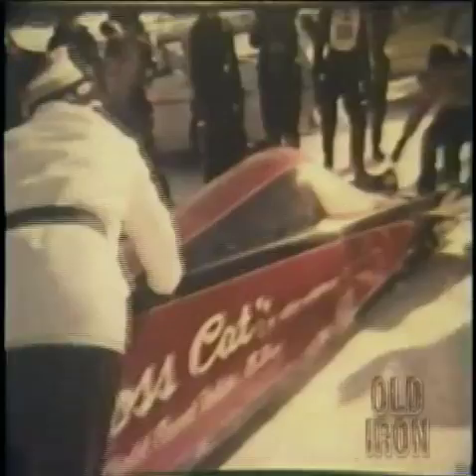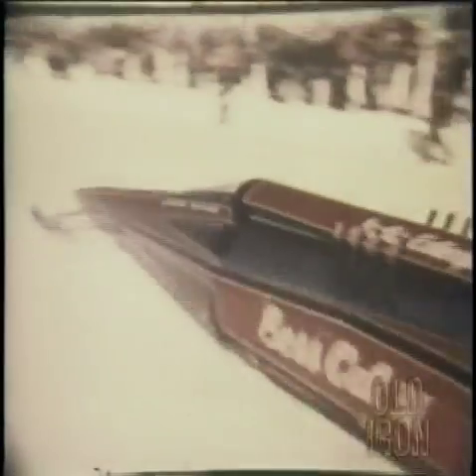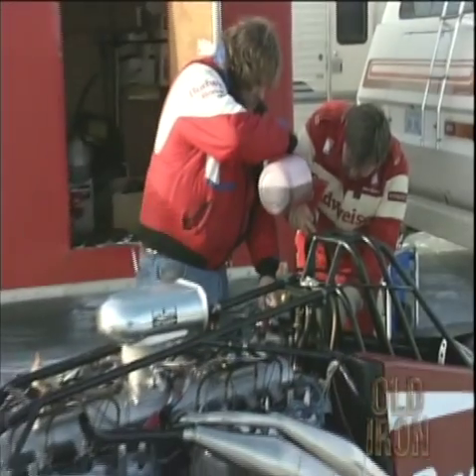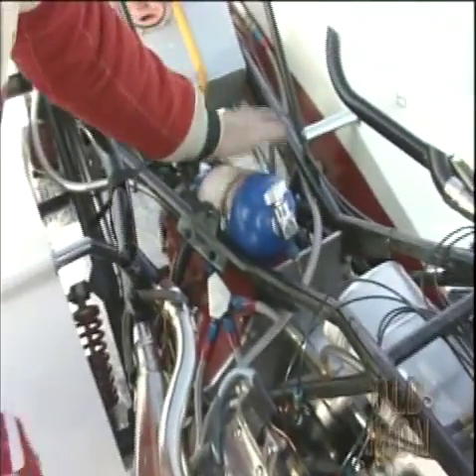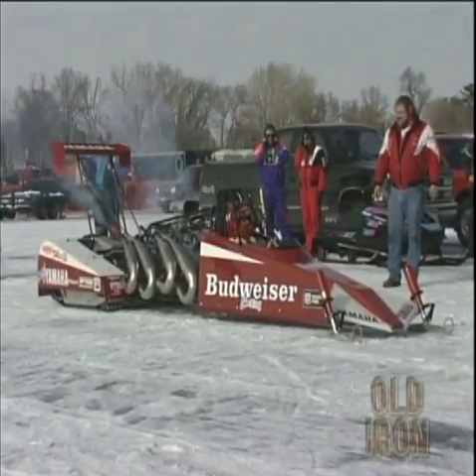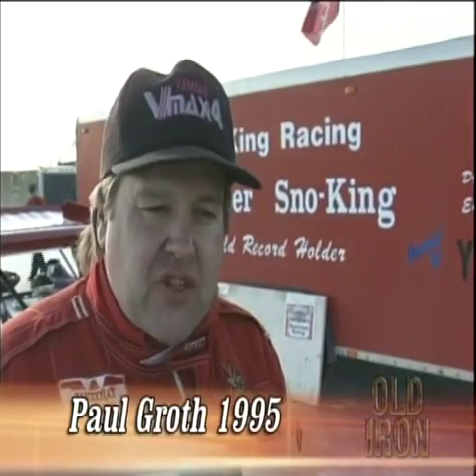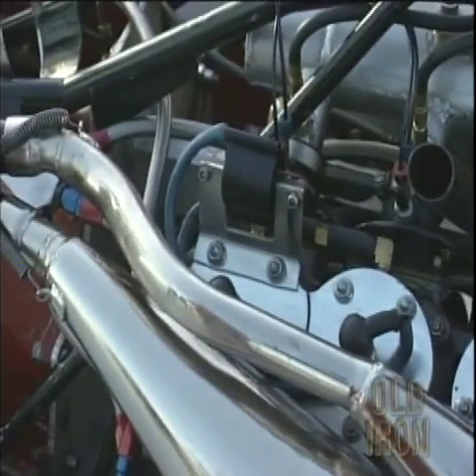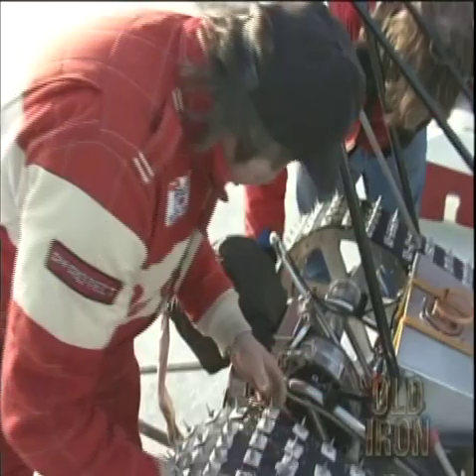Bud Sno King Movie 3